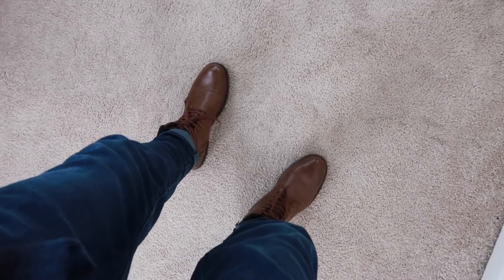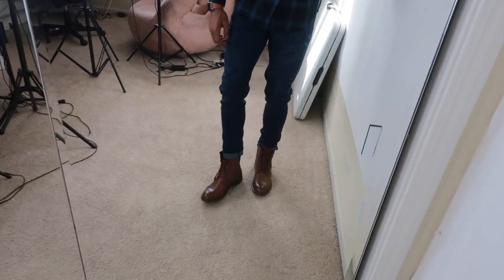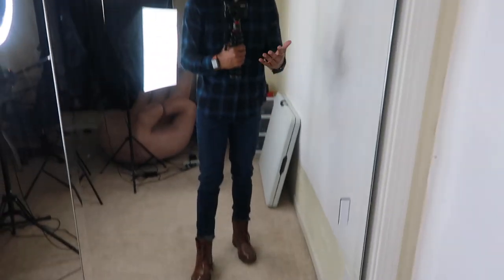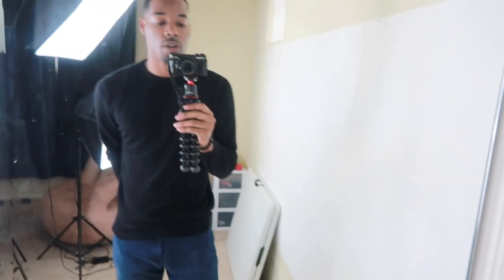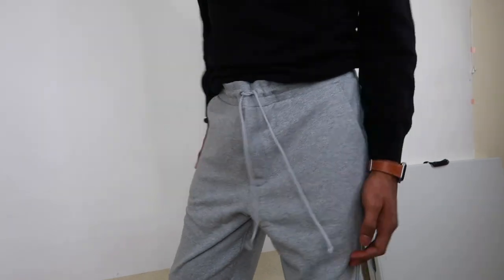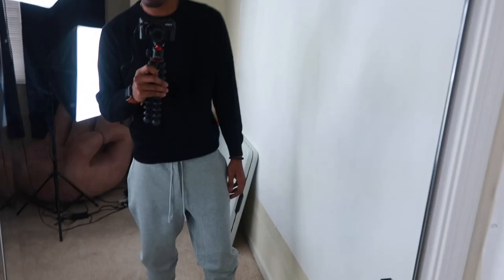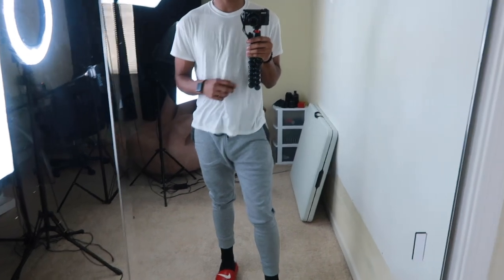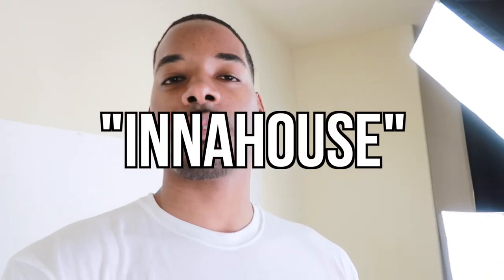Simple Outfits For Guys! | Mott And Bow Clothing Haul [High Quality Clothing]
Thanks Mott & Bow for partnering up with me for this video.

What's up family, Welcome back for another video!

In today's video: Simple Outfits For Guys is the topic! I will be showing you guys some outfits from Mott & Bow! So this video is a Mott And Bow Clothing Haul with Simple Outfits For Guys. Im excited to have partnered with Mott & Bow to give you guys this Mott And Bow Clothing Haul. I hope you get some inspiration from these Simple Outfits For Guys!

Skin Care Products I Use:
Facial Cleansing Brush (Exfoliating)

Neutrogena Deep Clean Facial Cleanser

Proverbs 16:3 Commit to the Lord whatever you do, and your plans will succeed.